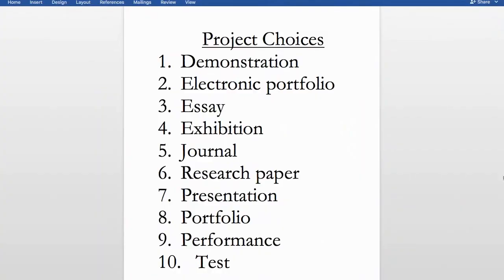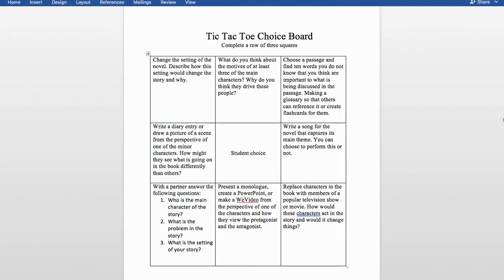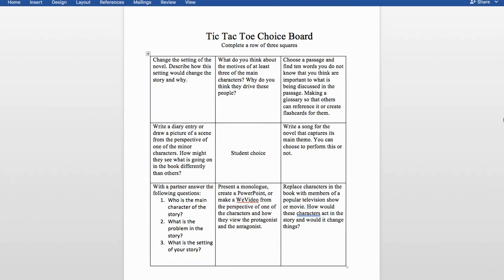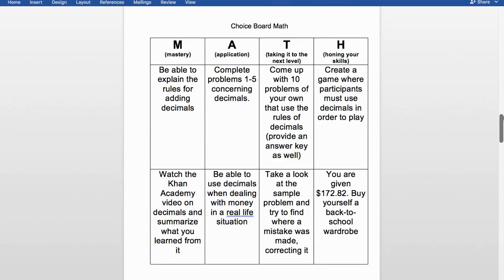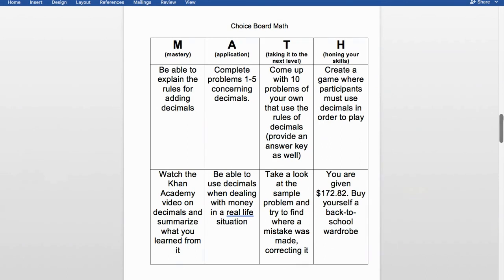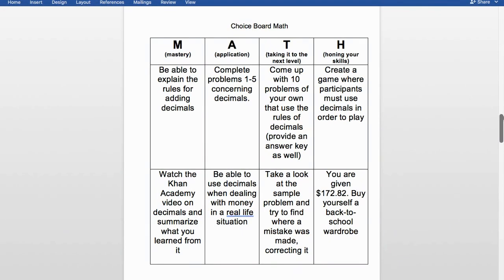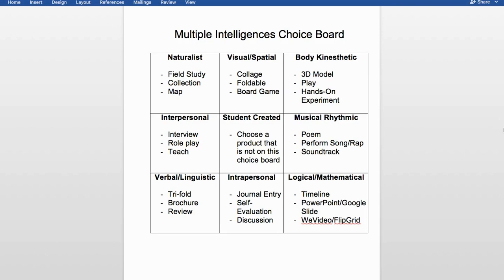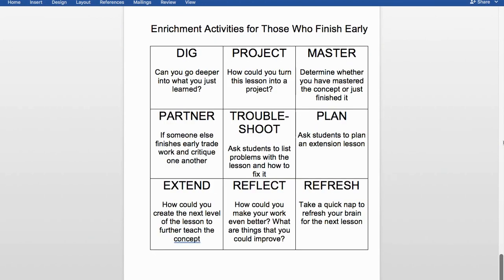Todd Talks - Choice Boards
Choice Boards for Enrichment - When trying to enrich our students, one way to do this is to provide student choice. But how do you guide this choice into the lesson you are teaching? You can provide choice boards which are menus that students can choose various activities from. These choice boards can be subject-specific, they could be grade-level specific, they could be skill specific. Regardless, they need to be designed so that students are able to take their learning to the next level. You can do this by having scaffolding activities on your choice board.

This Todd Talk talking about 8 various choice boards that can be used with all levels of students. Some are specific to a subject area but most are general enough that you could use it in any classroom.